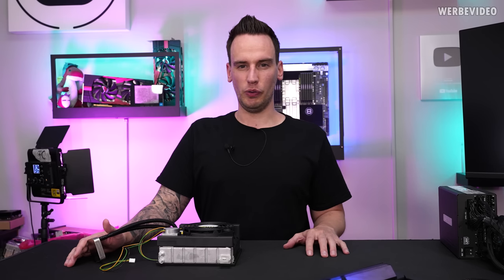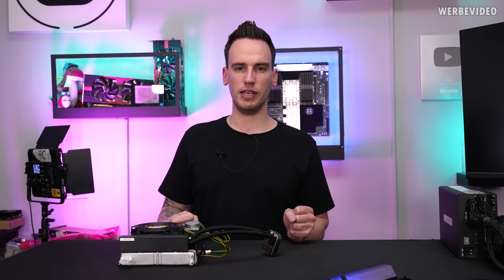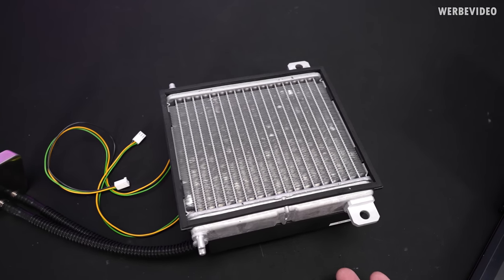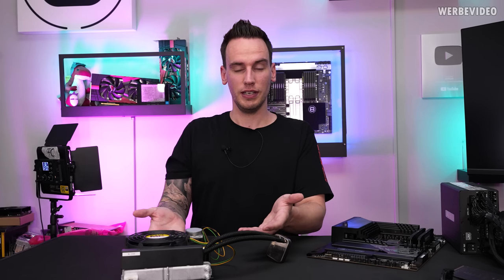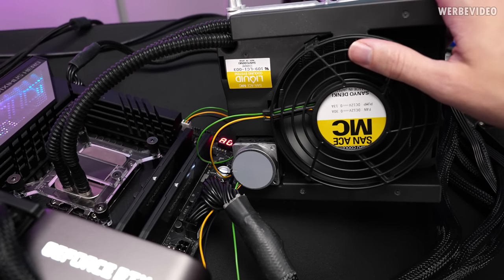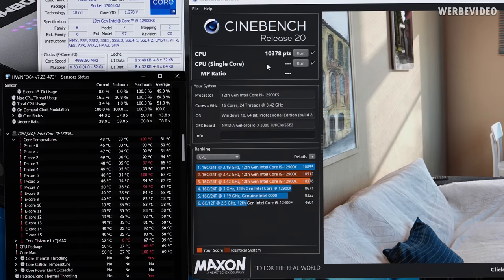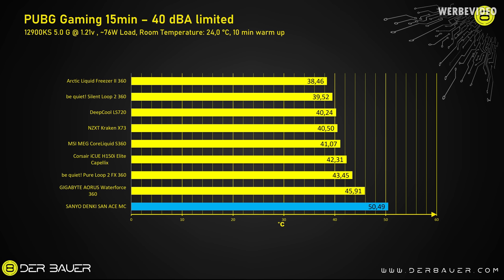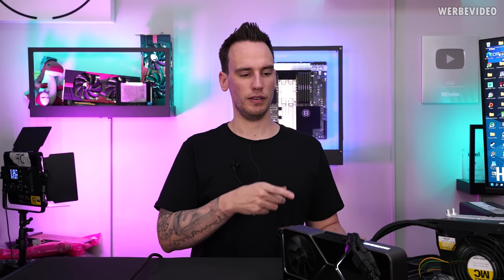Investigating Aseteks false Claim - THIS is the first real "Sealed-Loop Liquid Cooler"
Save 10% on your iFixit purchase: DER8AUER10

Samples used in this video:
Timestamps:
0:00 Intro
2:11 Inspecting the SAN ACE MC
4:01 Test assembly
6:10 Temperature results
9:42 Open up the SAN ACE MC
12:43 Aseteks Claim